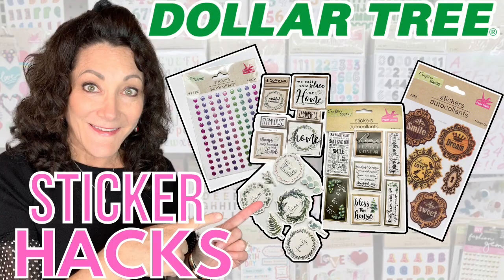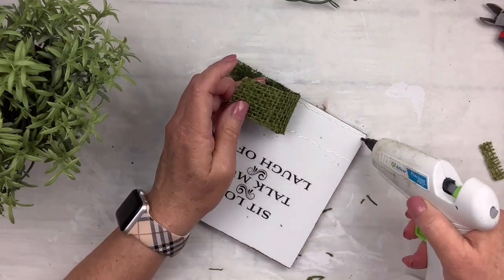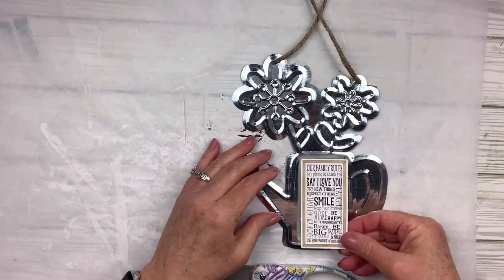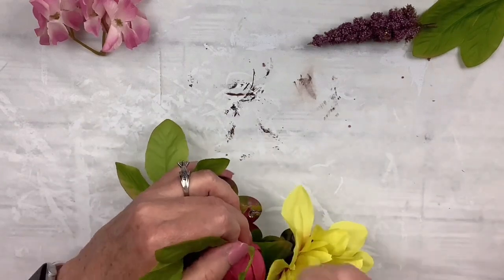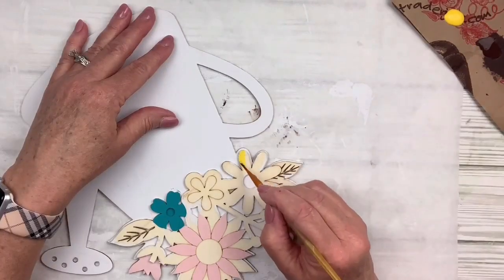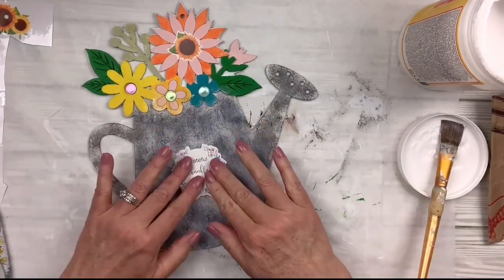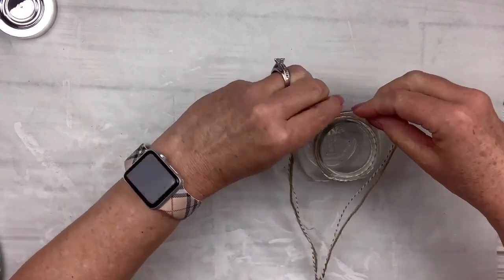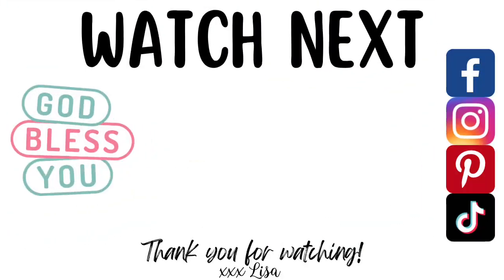GRAB Dollar Tree Stickers & Make The EASIEST DIYS Ever!